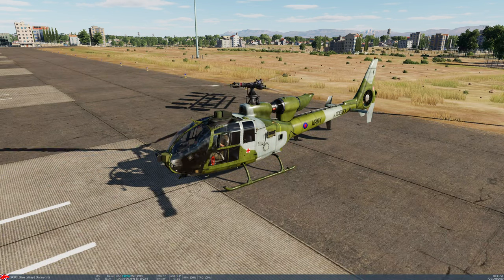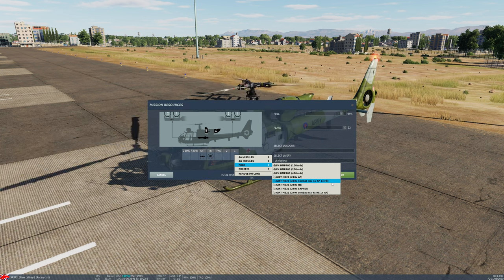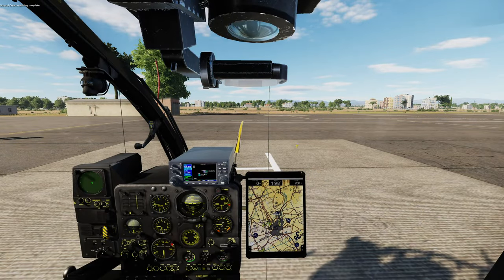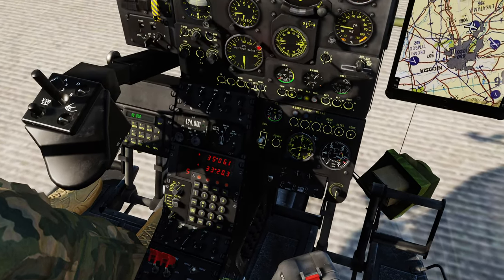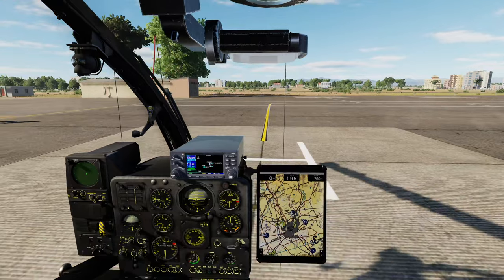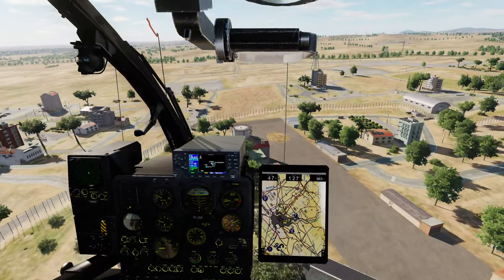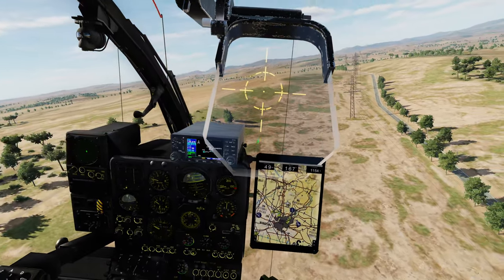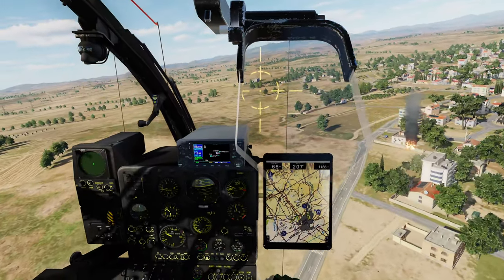DCS SA-342L Tutorial 3 - Guns and Rockets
Today I demonstrate how to employ the GIAT M621 20mm cannon and the SNEB 68mm rockets.